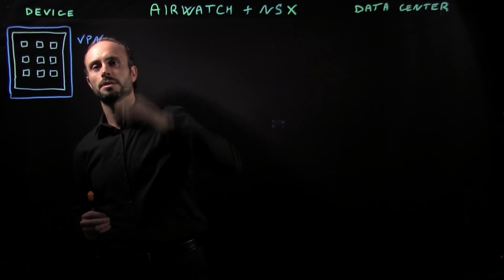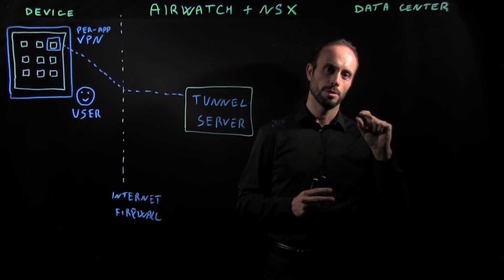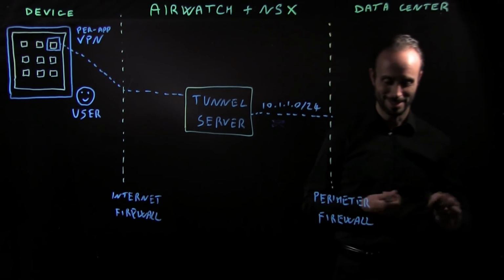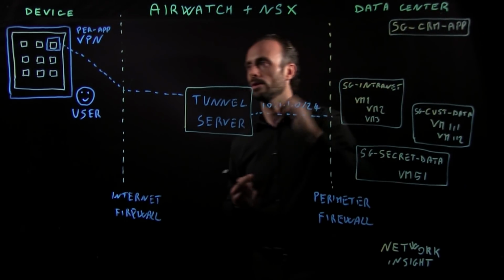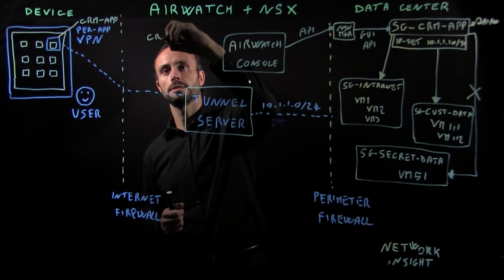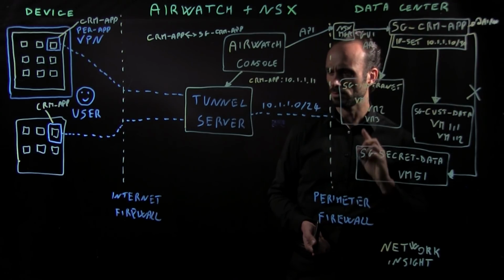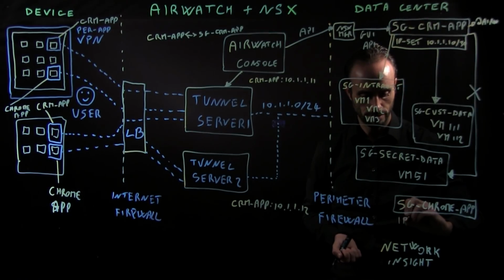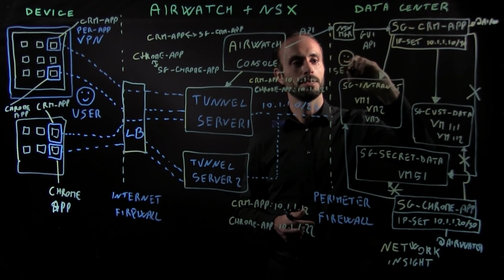End-to-end Mobile Security with VMware Airwatch & NSX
With the proliferation of mobile devices accessing business critical resources, limiting a mobile user’s footprint inside the organization is critical for preventing unauthorized access to internal resources. In this lightboard you will see how the VMware AirWatch + VMware NSX Data Center integration can provide an end-to-end protection from the user to the applications in the Data Center.

Keep up to date on the latest VMware NSX product releases and news on the Network Virtualization blog: